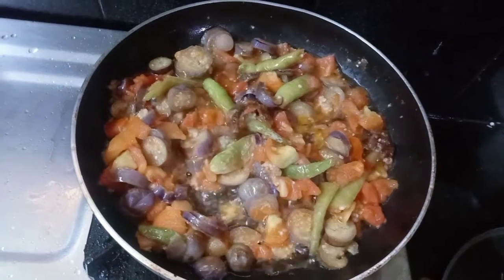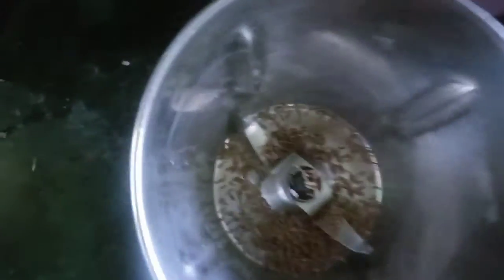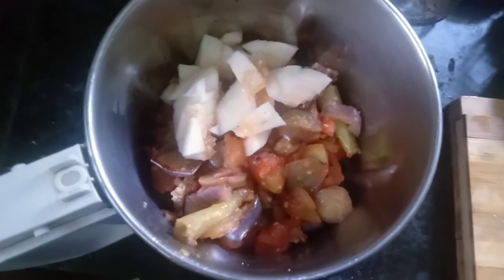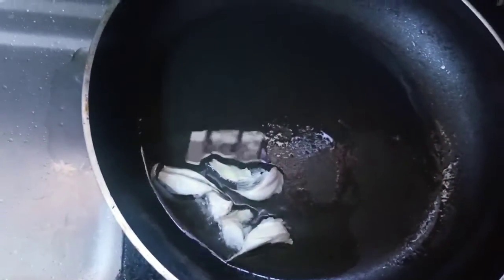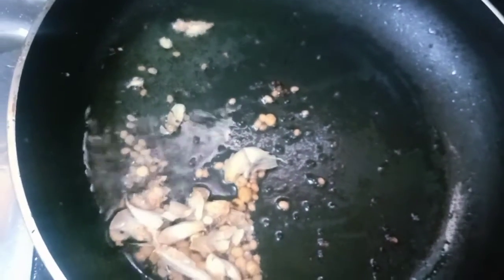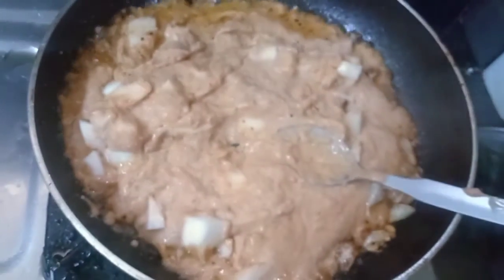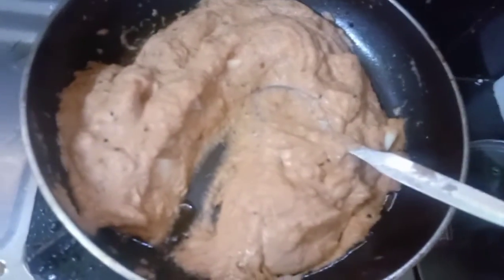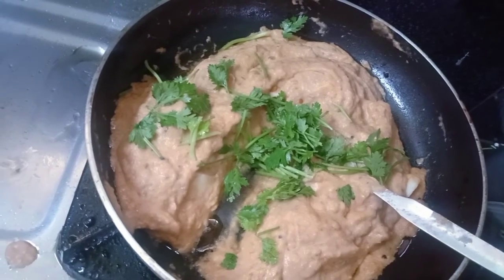టిఫిన్ల చట్నీ దోసకాయ టమాటా వంకాయ పచ్చడిchutney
Master Recorder .1 కప్పు టమాటా ముక్కలు. 1 కప్పు వంకాయ ముక్కలు. 1 కప్పు దోసకాయ ముక్కలు. కొంచెం చింతపండు. 10 పచ్చిమిరపకాయలు. 6 వెల్లుల్లిపాయ రెబ్బలు. 2 టేబుల్ స్పూన్ జీలకర్ర. రుచికి సరిపడినంత ఉప్పు. 1 టేబుల్ స్పూన్ తాలింపు దినుసులు. కొంచెం కరివేపాకు.
. తాళింపు సరిపడా నూనె.